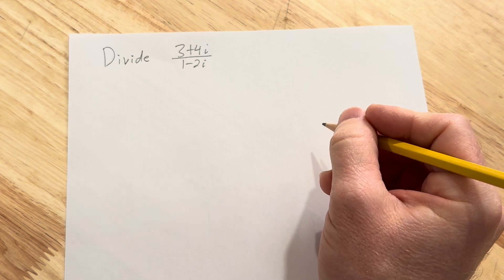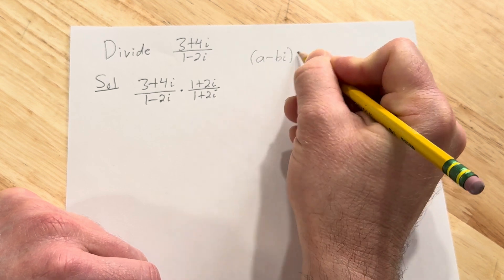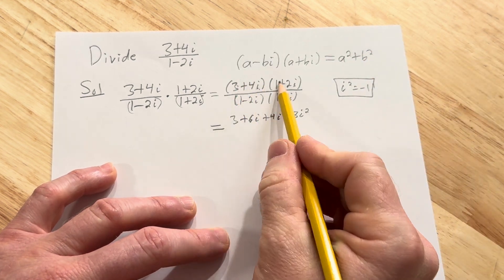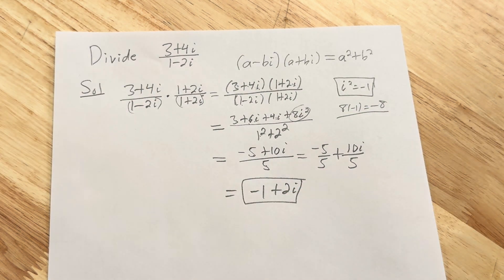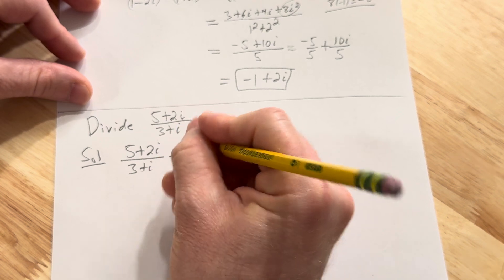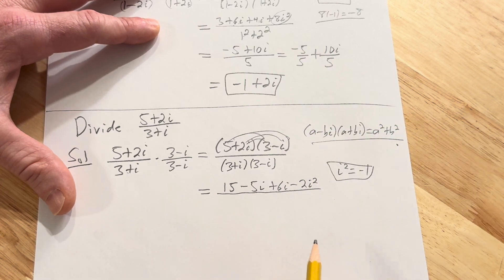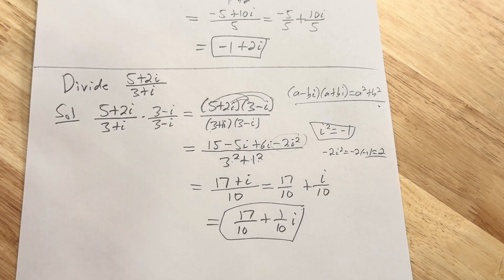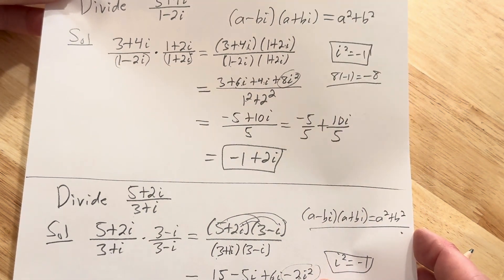How to Divide Complex Numbers || Full Tutorial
In this video we do examples of dividing comples numbers. After watching this video you should know how to find the conjugate of a complex number and how to divide two complex numbers.